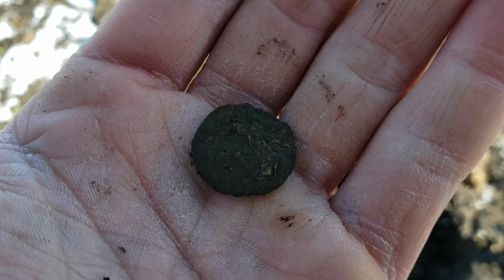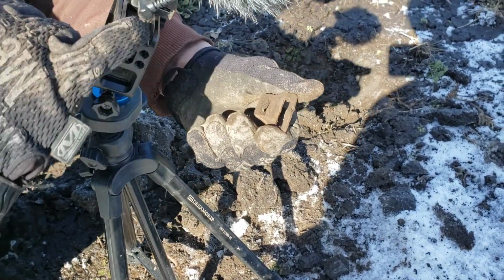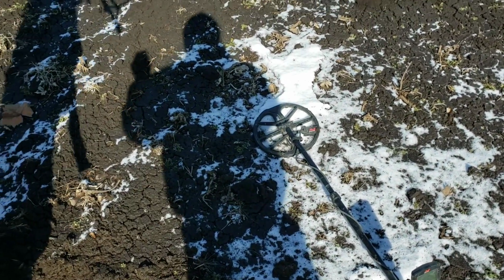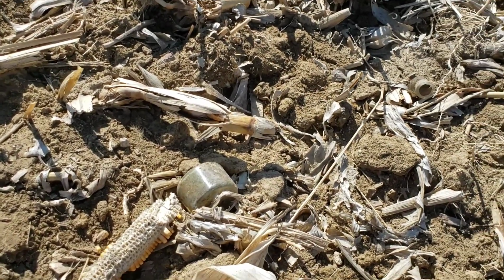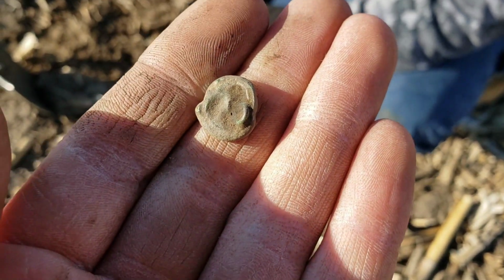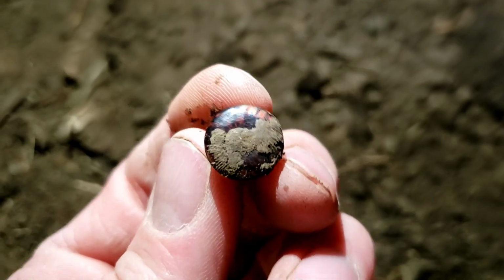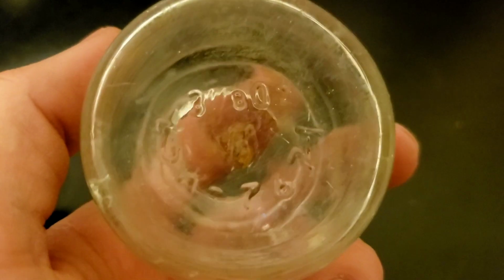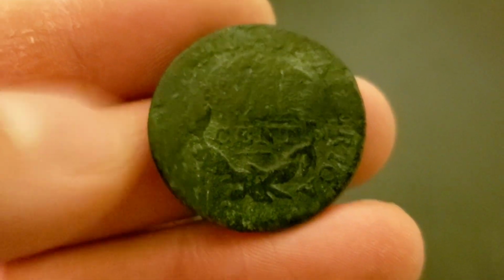EARLY US COIN FOUND Metal Detecting Nebraska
I dig up old stuff in Nebraska farm fields.